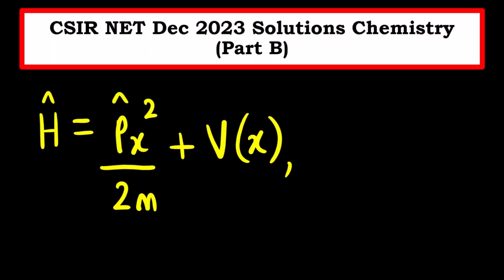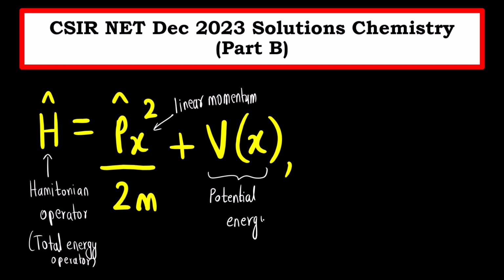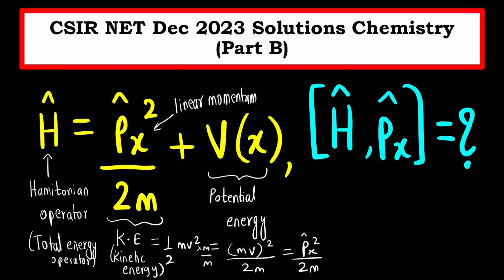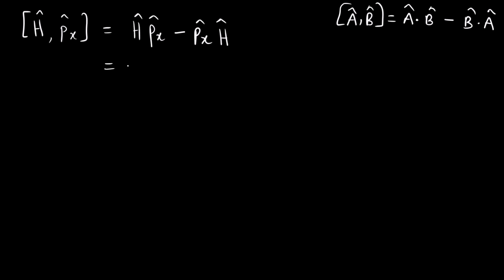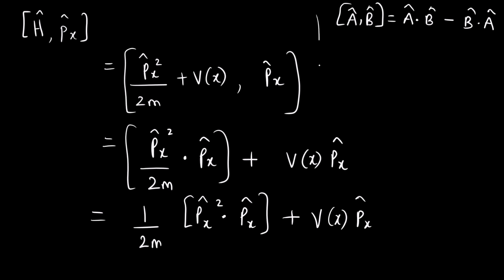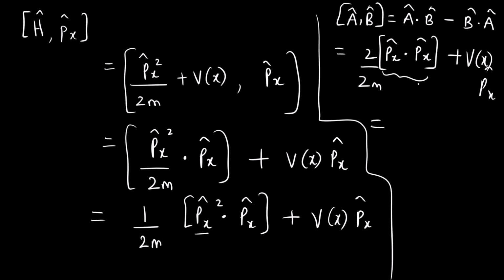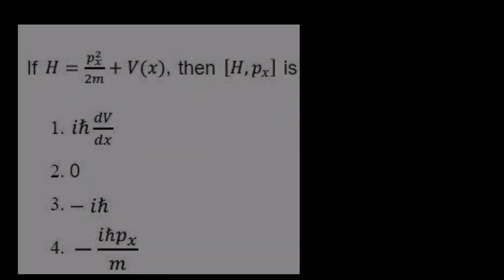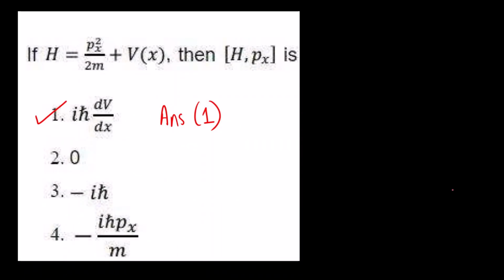Commutation of Hamiltonian and momentum | Quantum Chemistry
Hello Everyone!!!

In today's video, we are going to learn how to calculate the commutation value of Hamiltonian (Total energy) operator and linear momentum operator, which is a topic of Quantum Chemistry. The question was asked in CSIR NET Dec 2023 Chemistry Paper.